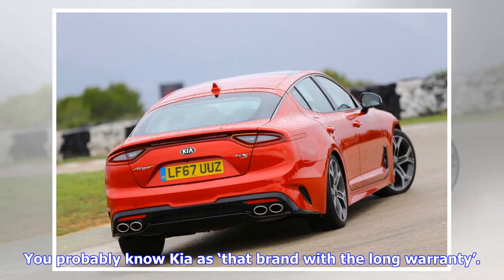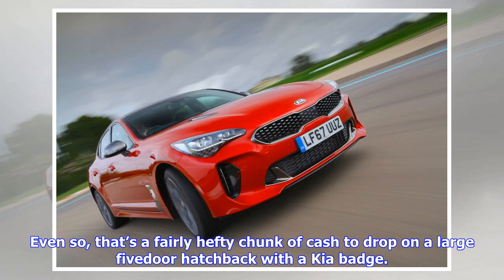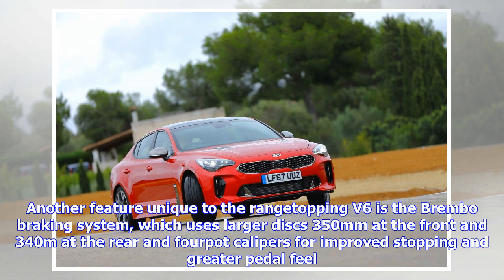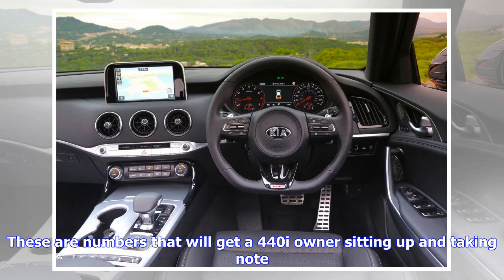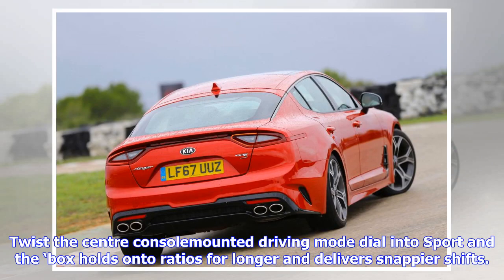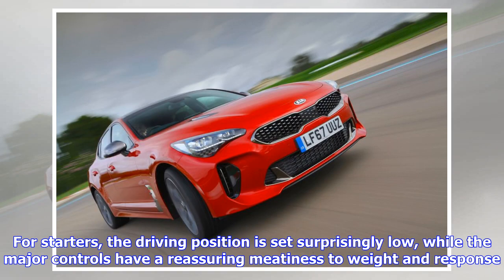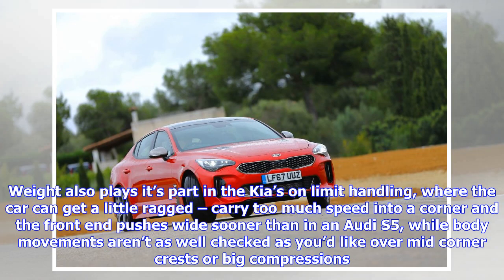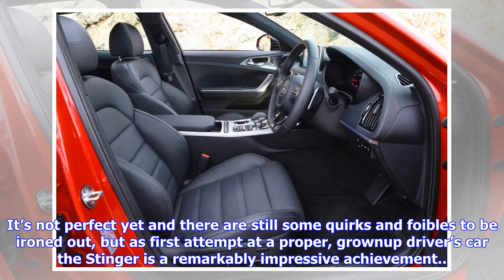Breaking News | Kia stinger gt-s review - can the well resolved new gt really entertain?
Kia stinger gt-s review - can the well resolved new gt really entertain?

You probably know Kia as ‘that brand with the long warranty’. Its sevenyear guarantee has made it po...